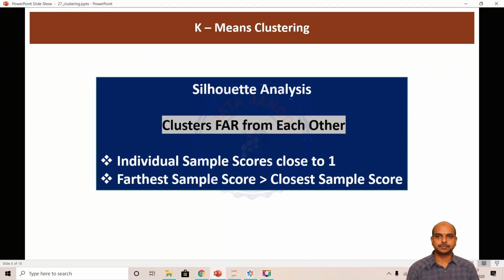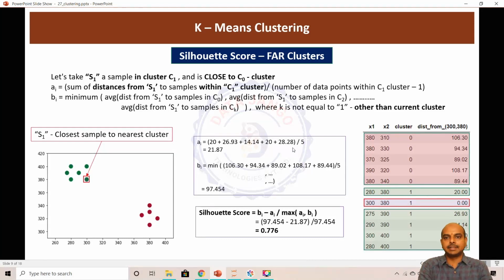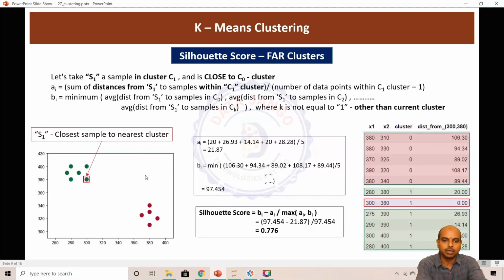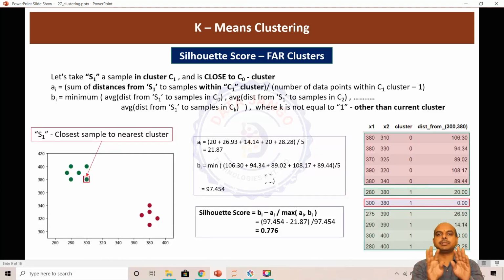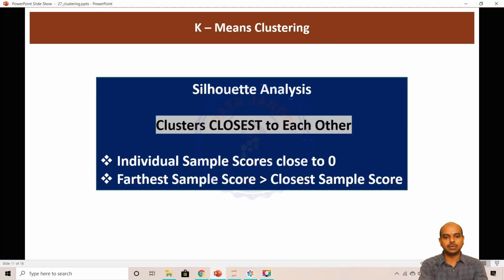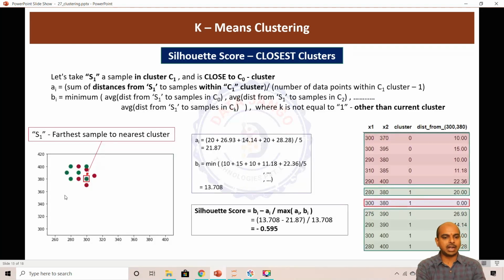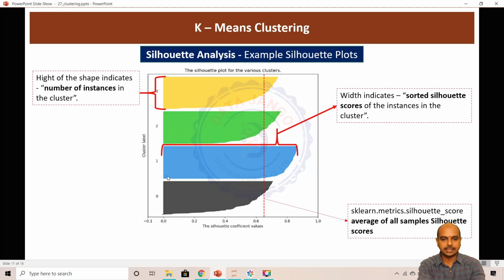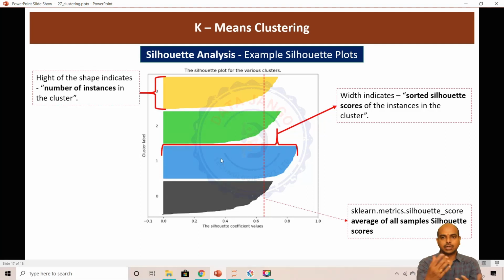27 5 silhouette analysis 1080p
silhouette analysis